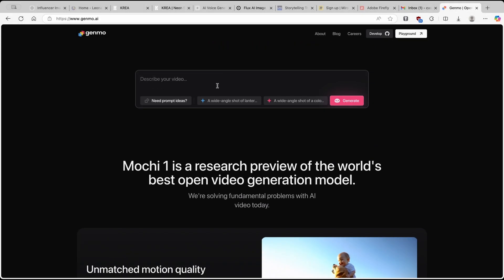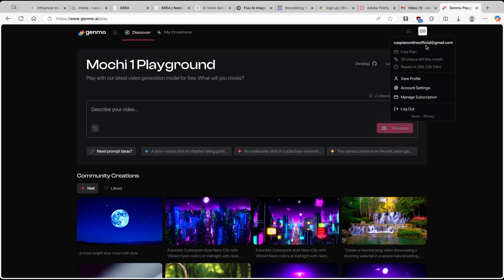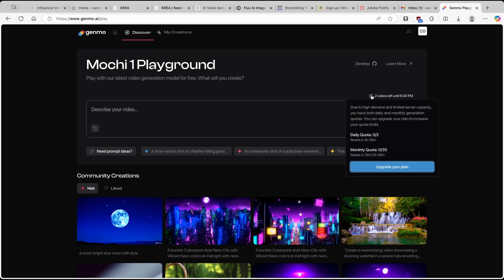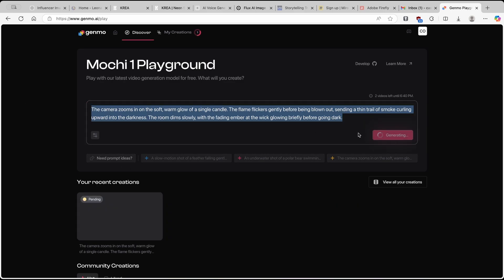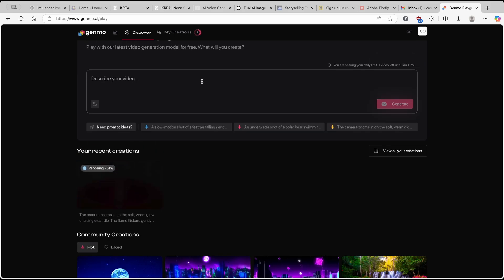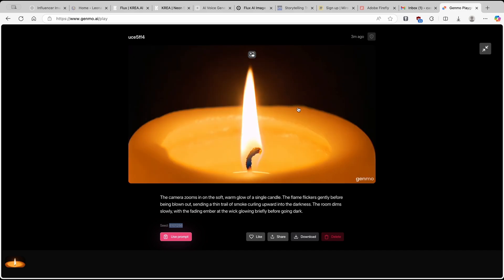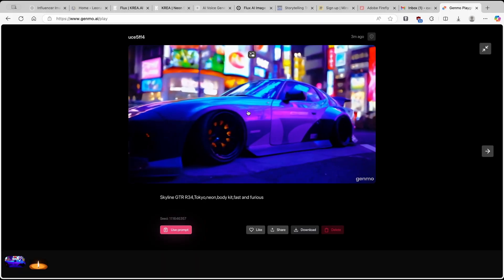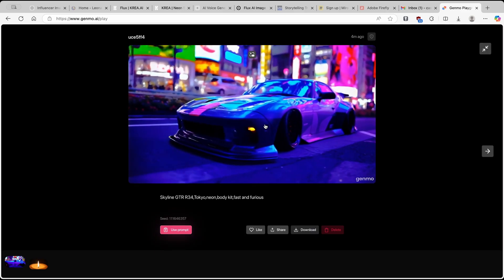STOP Using Runway, Try Best FREE open-source AI video generator instead! (beats Runway Gen3)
In this video, we explore the exciting world of AI-driven video creation with the open-source tool Genmo Mochi1! 🎥✨ Discover how this innovative platform can automatically generate captivating videos, making content creation more accessible than ever. We’ll walk you through using Genmo Mochi1 to bring AI-driven visuals to life—from simple tweaks to producing complete video content.